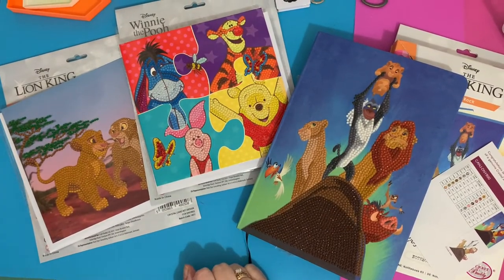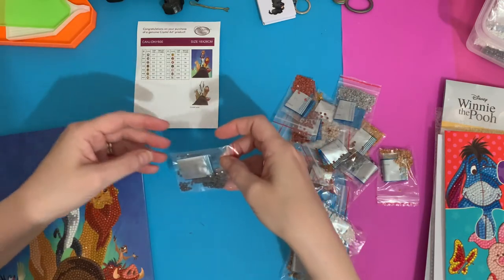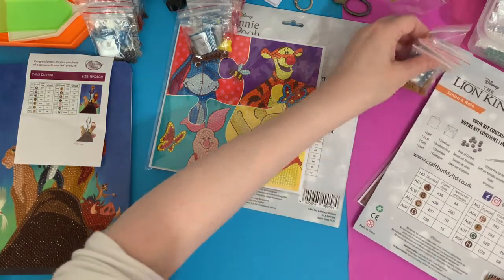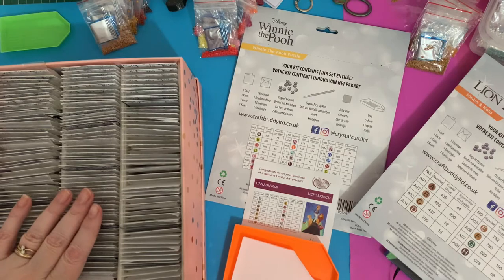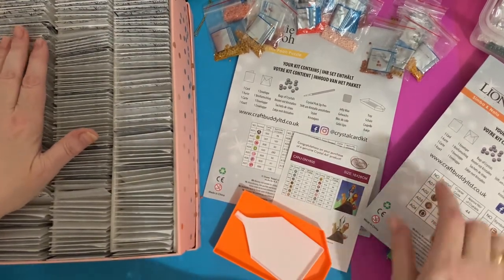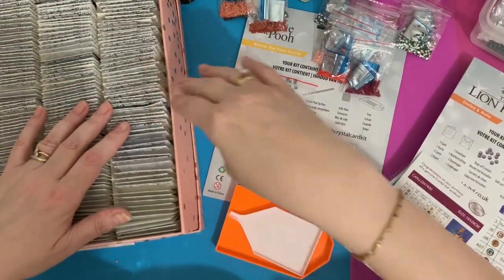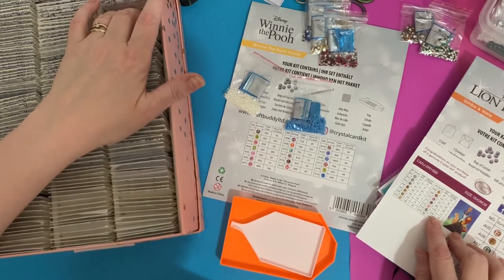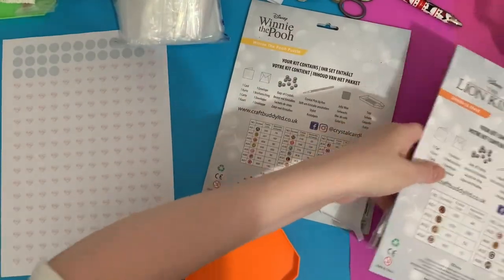Diamond Painting | Completion Review | Licensed Disney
Hi, thanks for stopping by. Today’s video is a review of some fantastic Crystal Art projects from Craft Buddy Crystal Art

All available from Craftbuddyshop.com

LIZ15

Craft Buddy Facebook group Crystal Cards and Crystal Art Kits